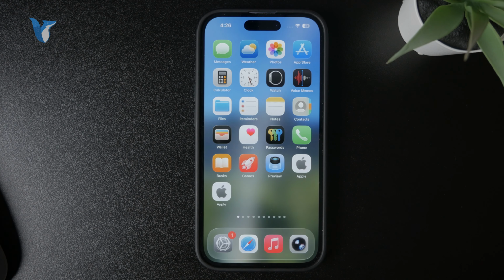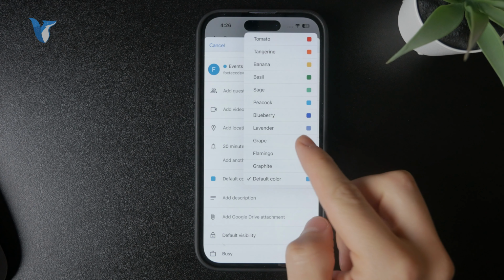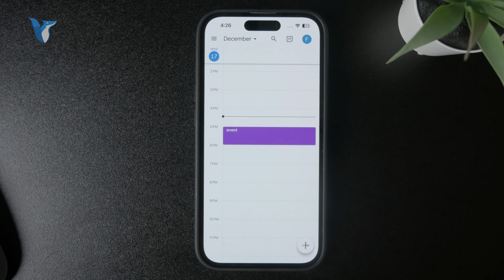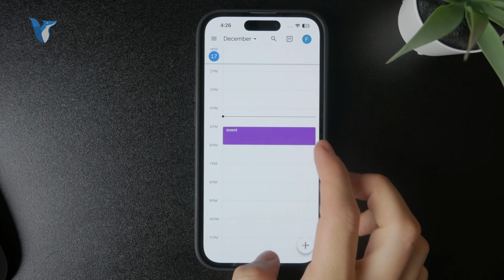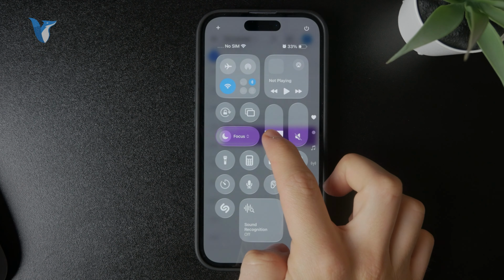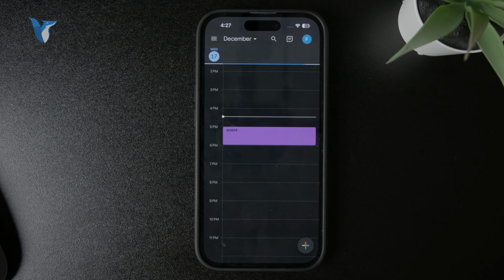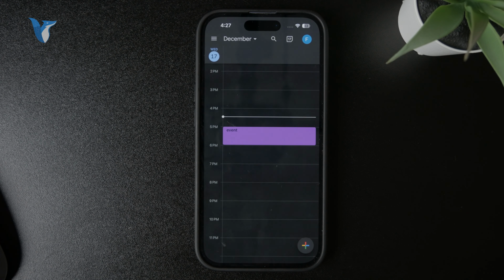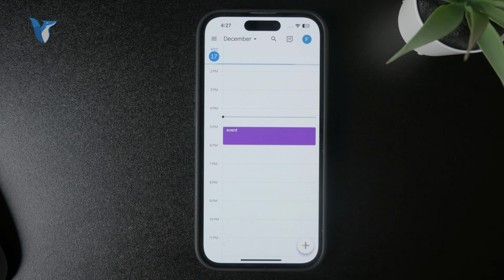How to Change Google Calendar Background Color on iPhone (tutorial)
Want a fresh look for your calendar? This video shows you how to change the background color of your Google Calendar on iPhone for a more personalized and visually appealing experience.